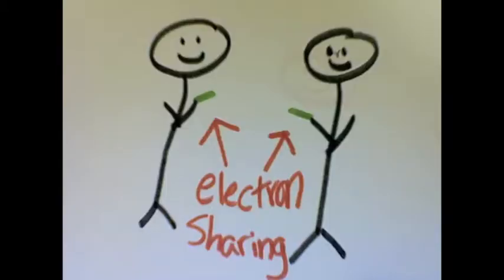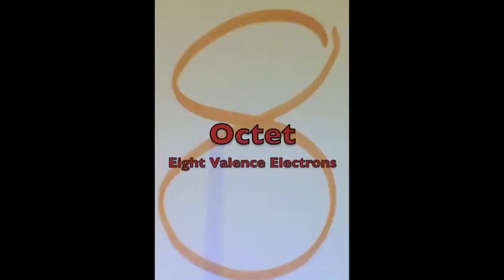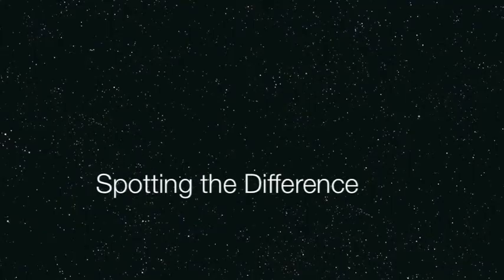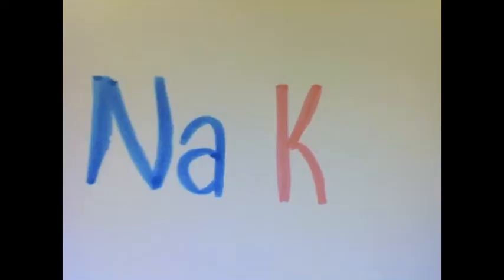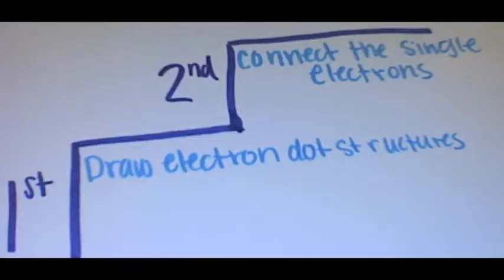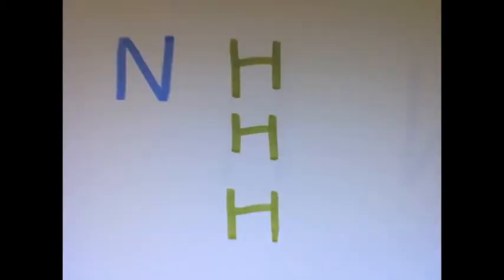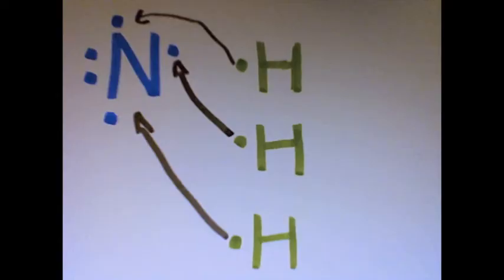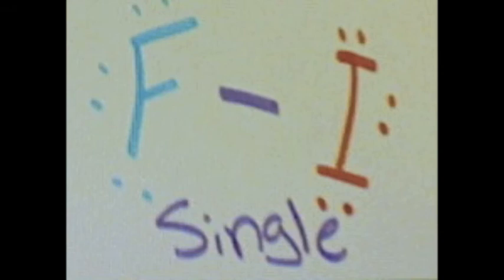Revised- Covalent Bonding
Revised version of the chemistry imovie project